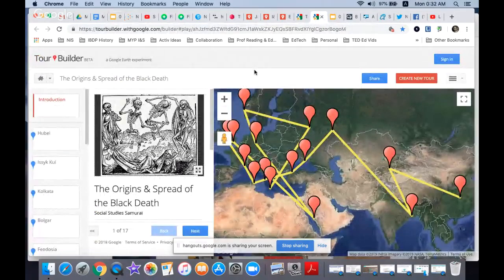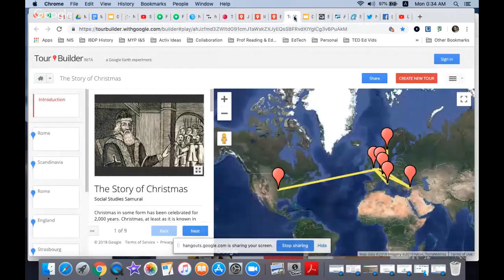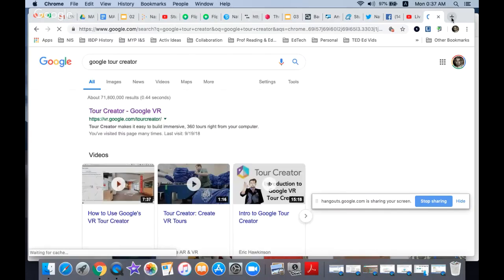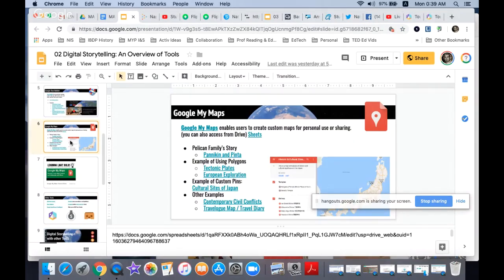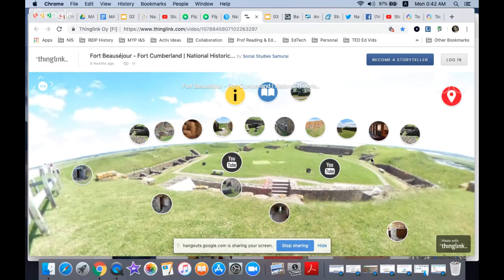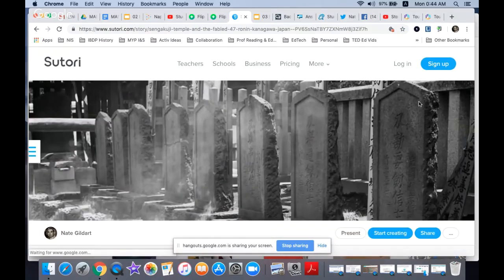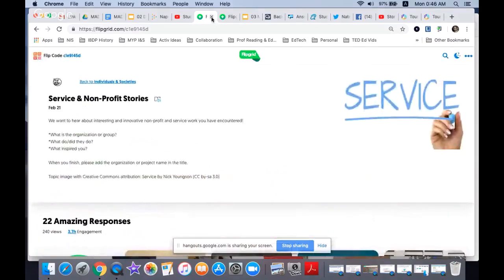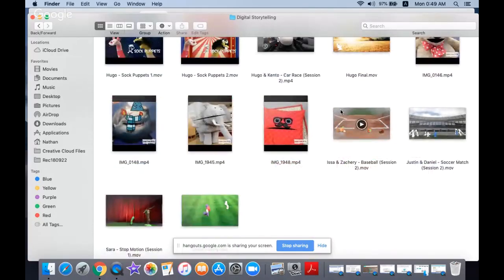Storytelling with Google Geotools & Other Online Platforms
Storytelling helps us remember. This OnAir Hangout will be a quick demonstration of how Google's Geotools can be applied to storytelling and will include other browser-based online tools. The session applies to most subjects and classes with online access. The Q&A will also serve as an opportunity for an idea-share in the chat stream.

*Note: This session is an introduction of tools and ideas that help students (and teachers) tell stories, not "how-to". Ideas for browser-based tools such as Google Geo tools (Earth, My Maps, Tour Builder, Tour Creator), Sutori, and Flipgrid will be highlighted, and if time allows simple whiteboarding and screencasting tools may be introduced.